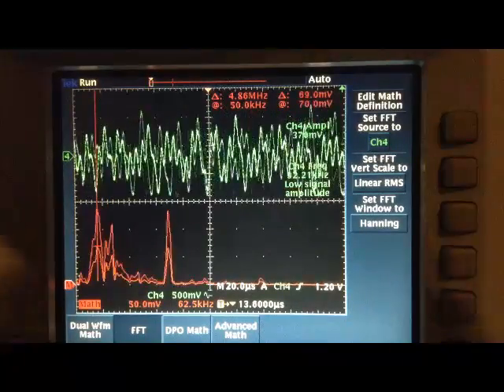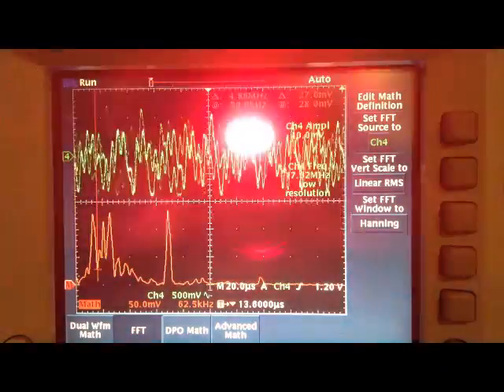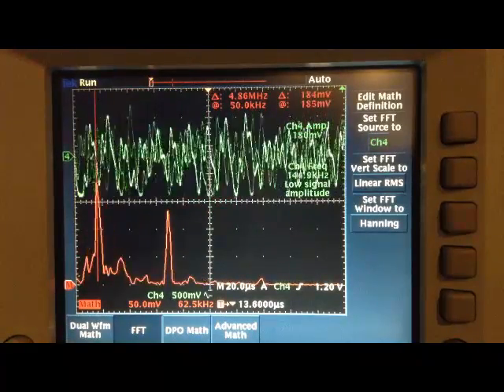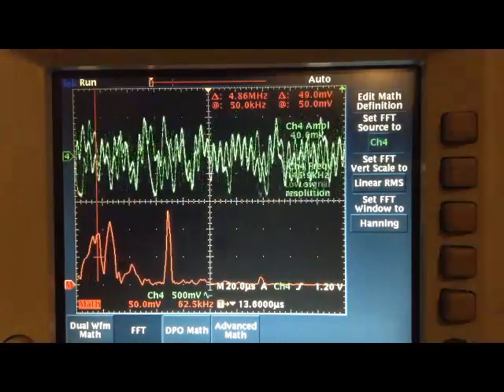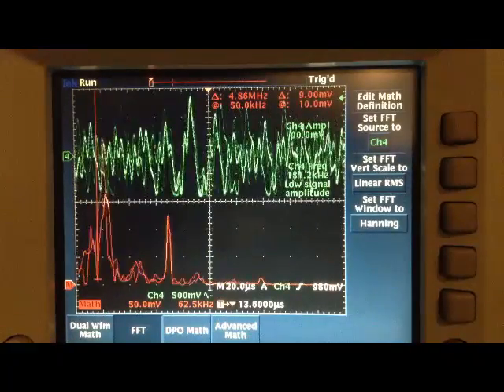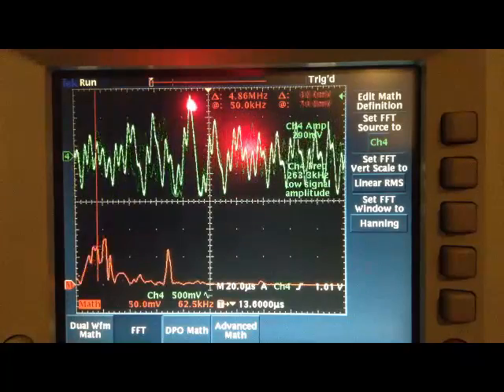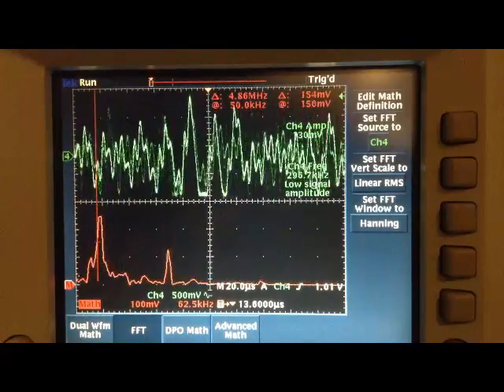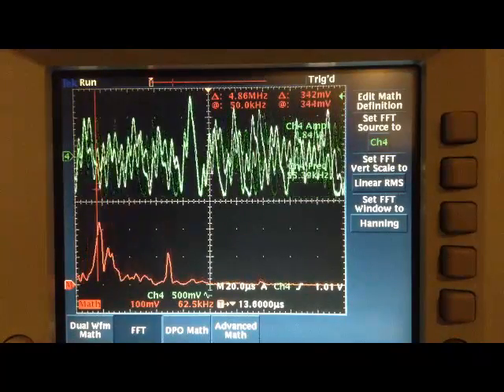Neutron Detector bug fixing ... Discrete Breathers?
Alan Goldwater shares a few challenges in getting his corona discharge tubes to play nice and steady with the electronics.